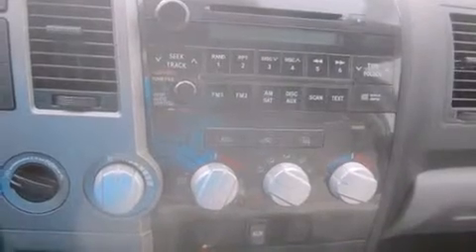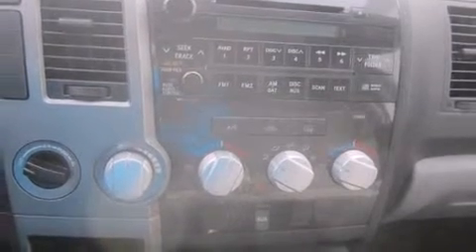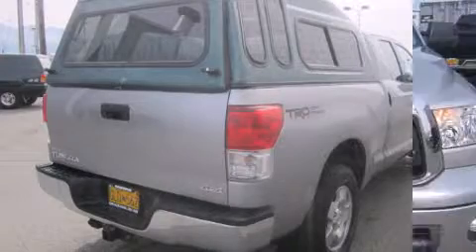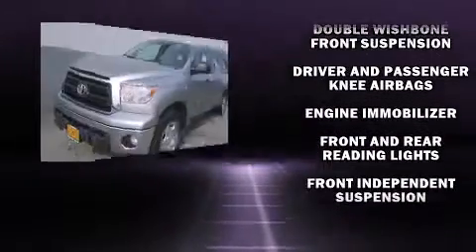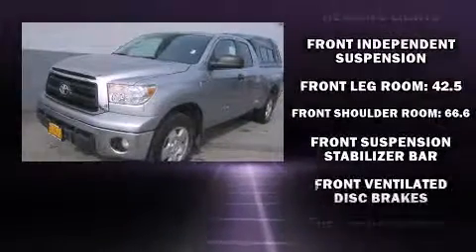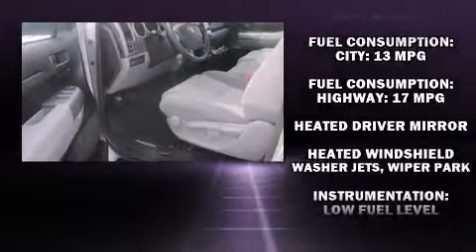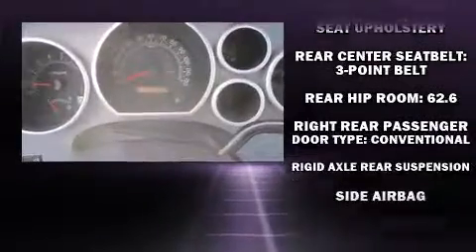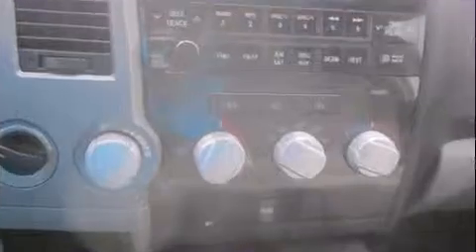2012 Toyota Tundra in Anchorage, AK 99501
Take command of the road in the 2012 Toyota Tundra. With fewer than 25,000 miles on the odometer, this vehicle provides excellent value as a pre-owned model. Smooth gearshifts are achieved thanks to the powerful 8 cylinder engine, providing a spirited, yet composed ride and drive. Four wheel drive allows you to go places you've only imagined. It distinguishes itself from the competition with features such as: a tachometer, variably intermittent wipers, a rear step bumper, heated door mirrors, power windows, an overhead console, and remote keyless entry. Toyota also prioritized safety and security by including: head curtain airbags, front SIDE impact airbags, traction control, brake assist, a panic alarm, and 4 wheel disc brakes with ABS. Electronic stability control ensures solid grip atop the road surface, no matter how challenging the driving conditions. We know that you have high expectations, and we enjoy the challenge of meeting and exceeding them! Please don't hesitate to give us a call.